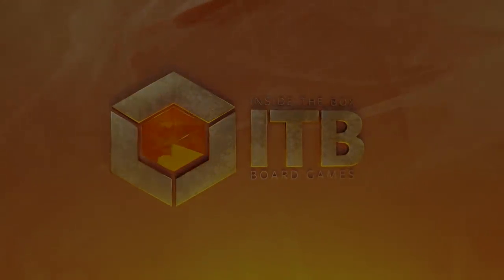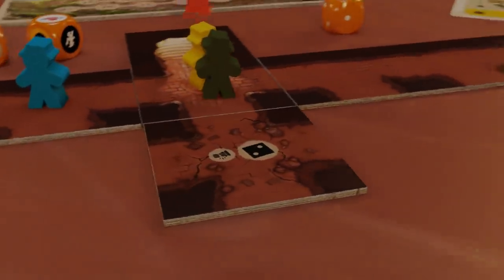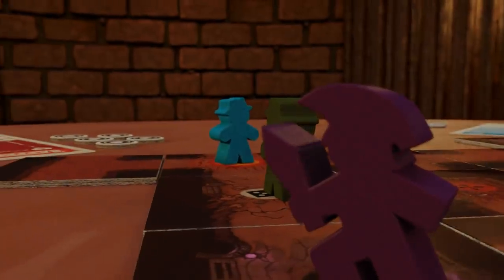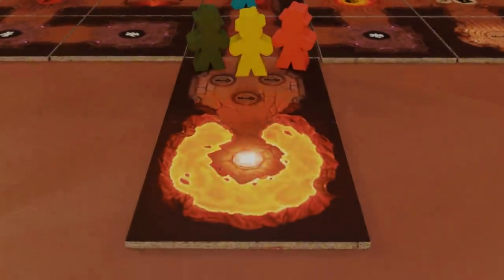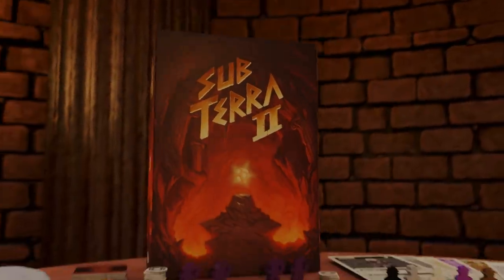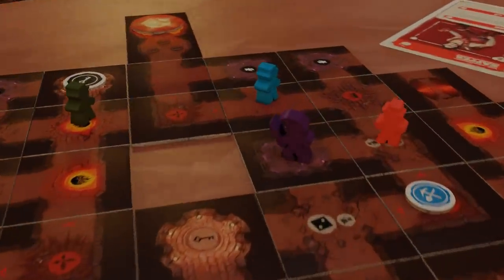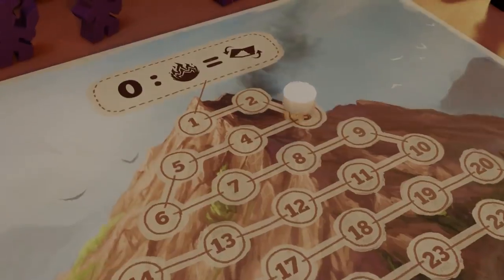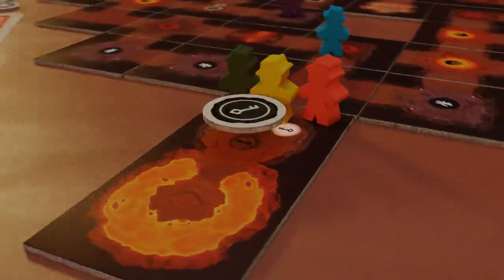Sub Terra II: Inferno's Edge Kickstarter Video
Kickstarter promotional video for Sub Terra II: Inferno's Edge, the cooperative adventure board game.